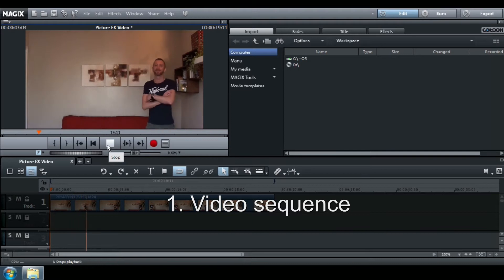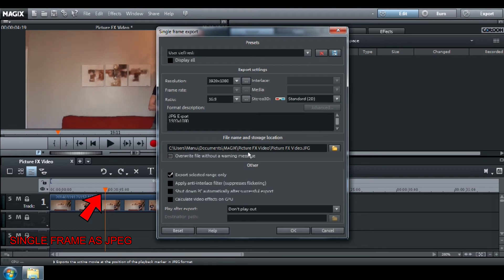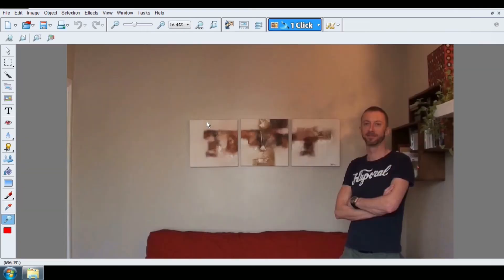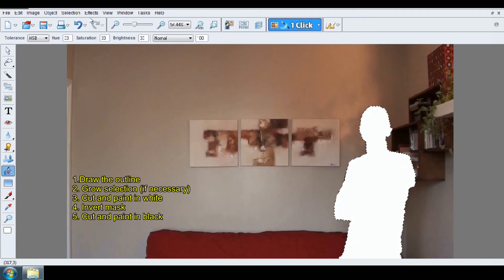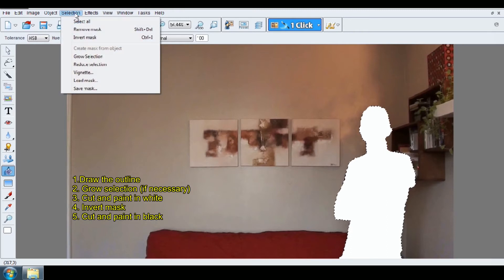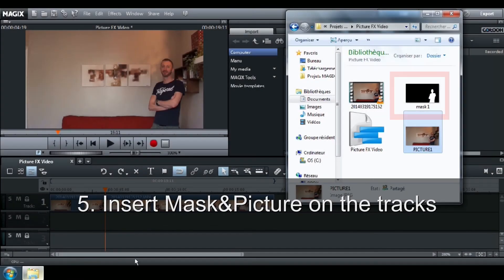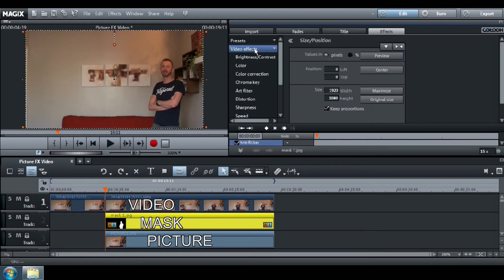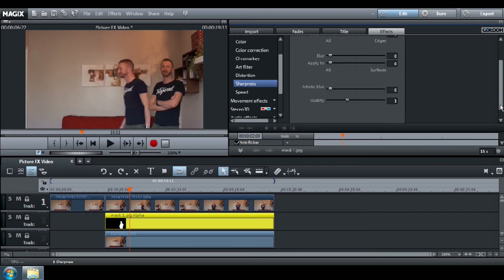Tutorial Freeze effect Pictures in Video FX Magix Movie Edit Pro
TUTORIAL Freeze Effect Pictures in video
FX Video Editing
Magix Movie Edit Pro